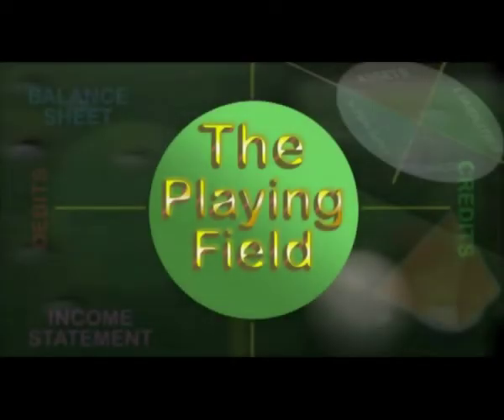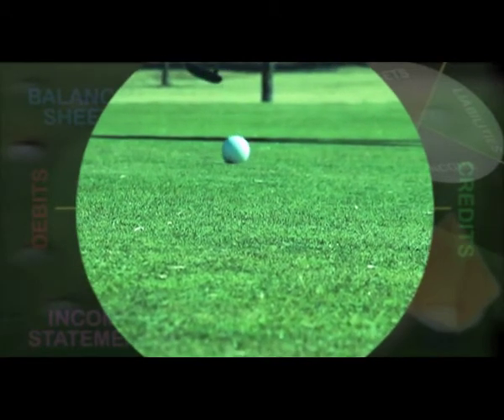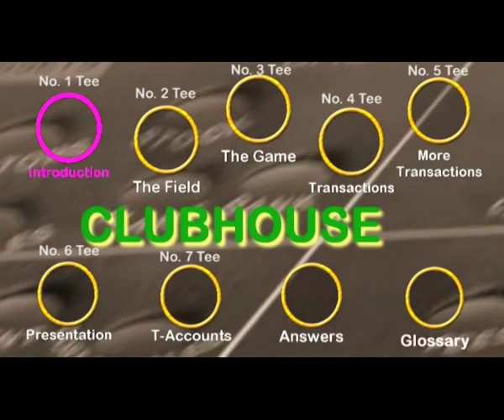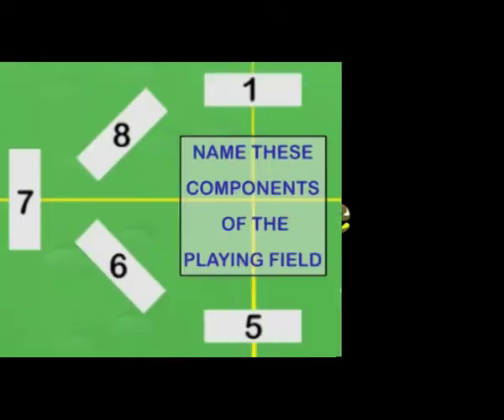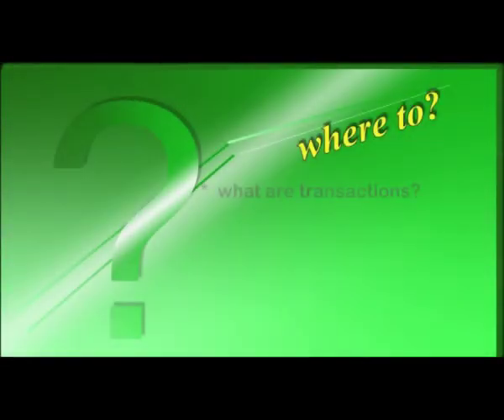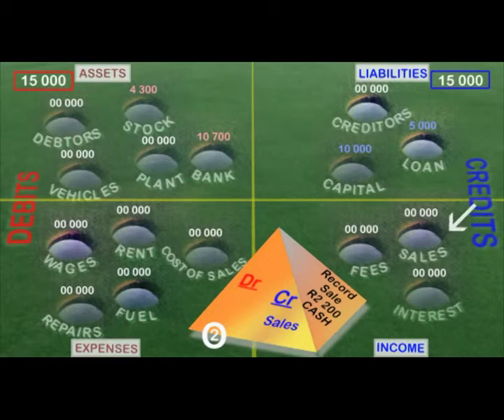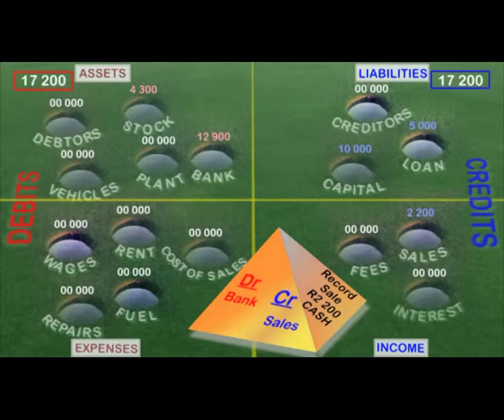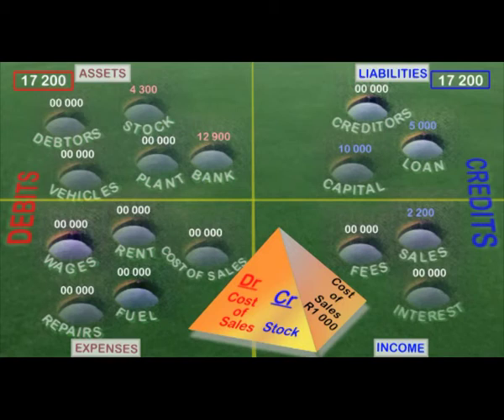THE PLAYING FIELD